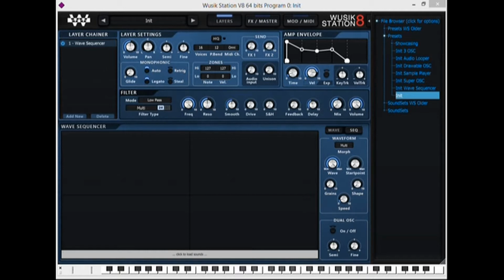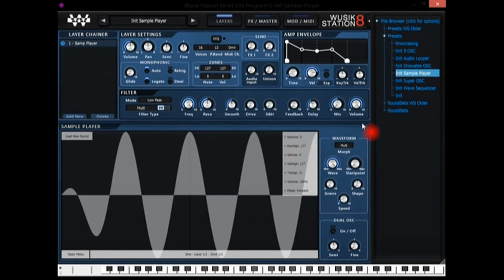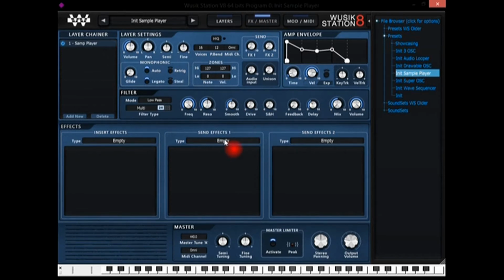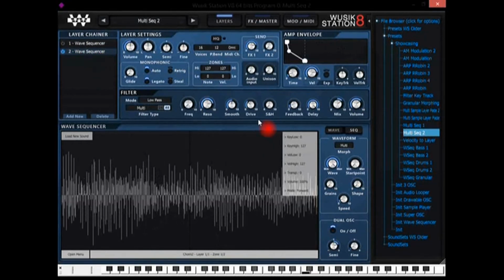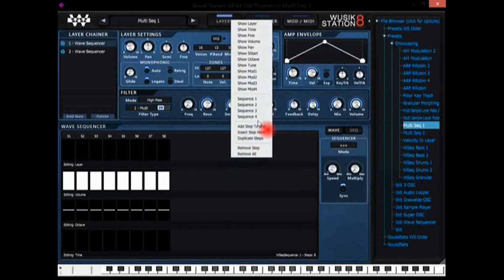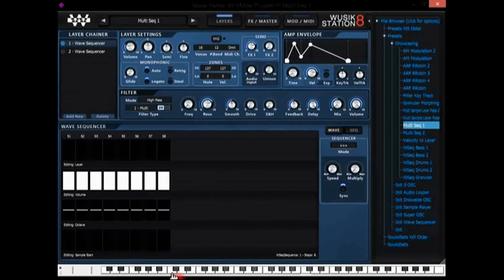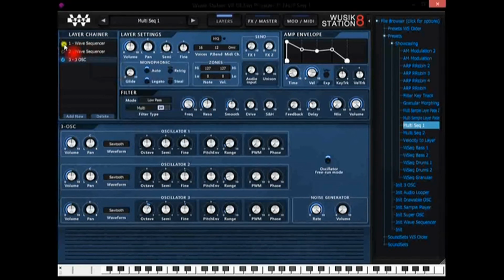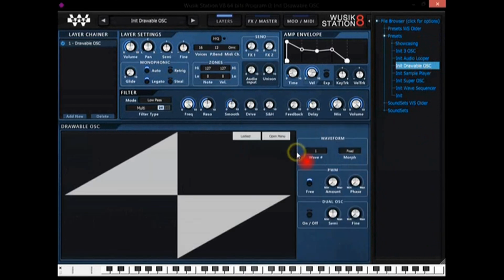Wusik Station V8 Introduction (2)